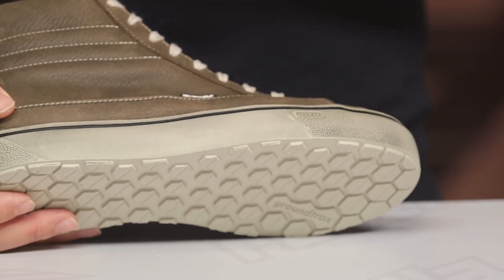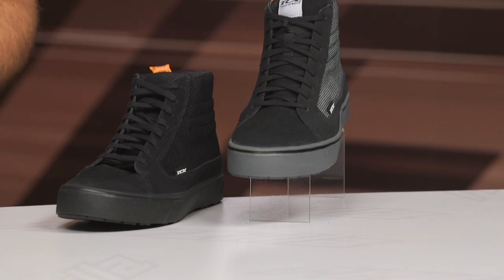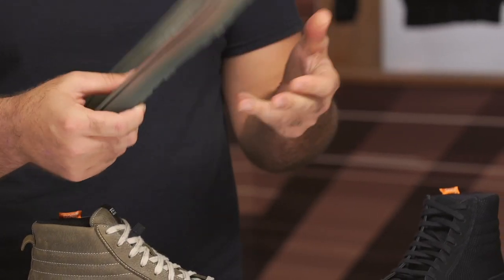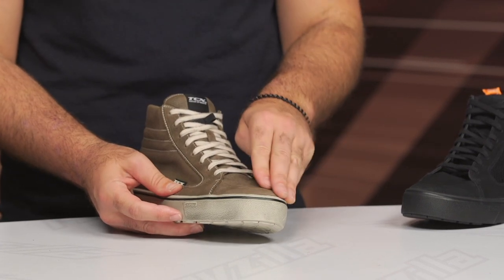TCX Street 3 Shoes Review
TCX Street 3 WP Shoes

TCX built the gold standard for riding shoes with their Street Ace, and now, they've got an even better riding shoe that takes their iconic footwear to the next level.